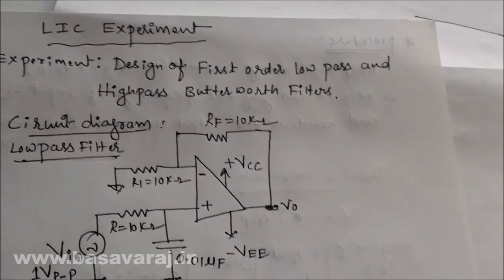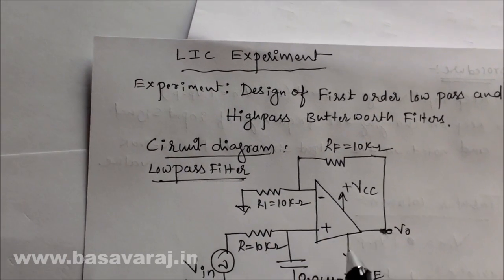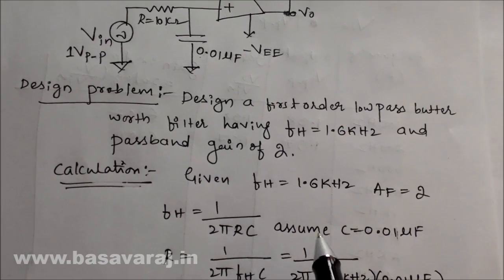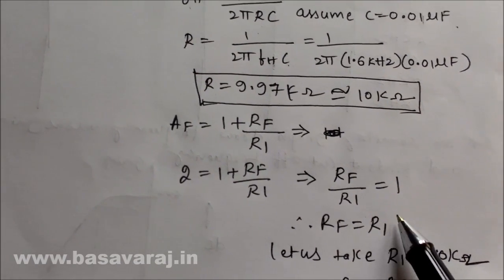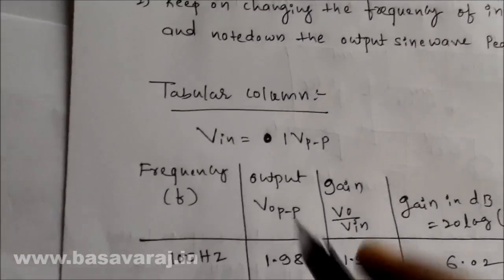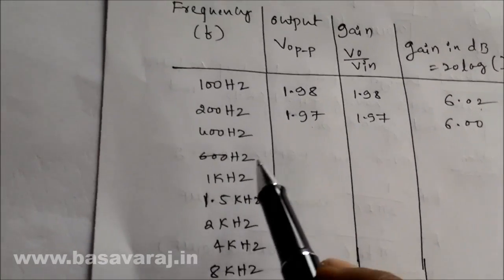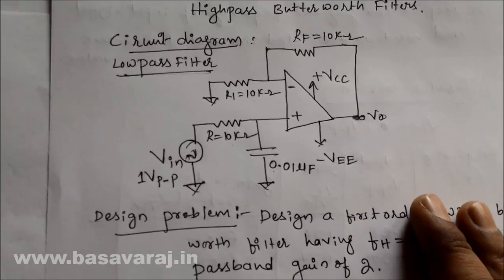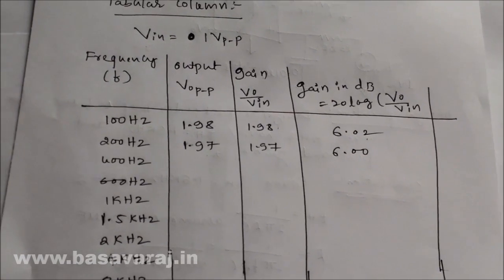Butterworth Highpass and Lowpass Filter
How to Design First order Butterworth High pass and low pass filters